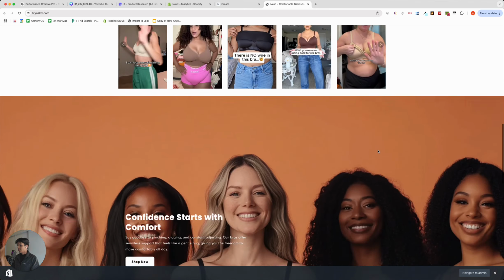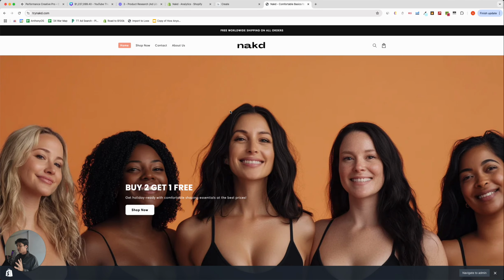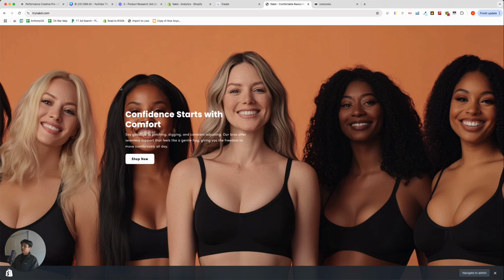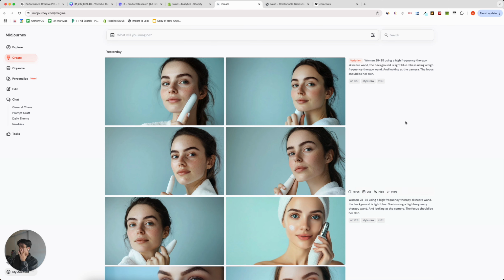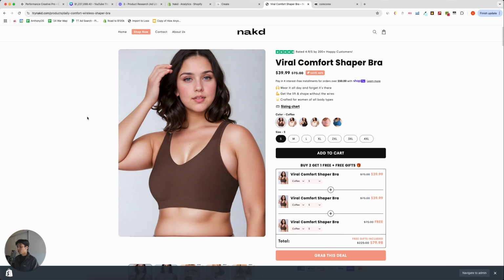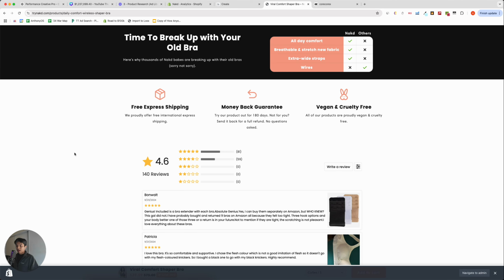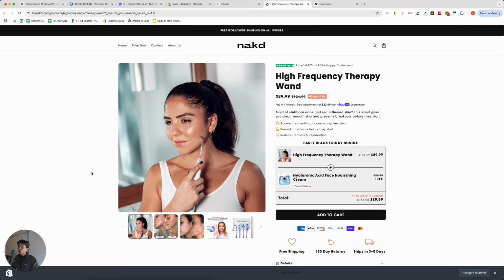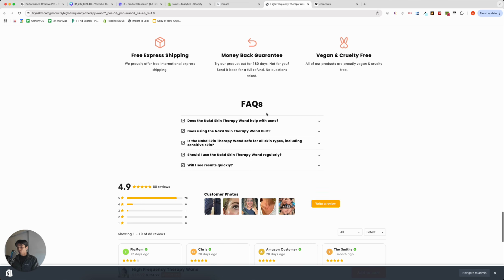How to Build $1M/yr One Product Shopify Stores with AI (FULL TUTORIAL)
If you want to start a profitable Shopify dropshipping business and make your first $10k/mo check this out

00:00
Introduction
04:31
Homepage Trustworthiness
07:12
Trust and Social Proof Importance
09:01
Enhancing Website Appearance